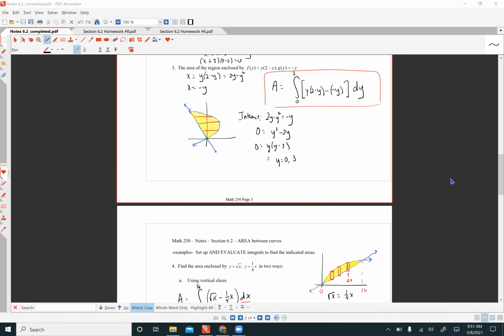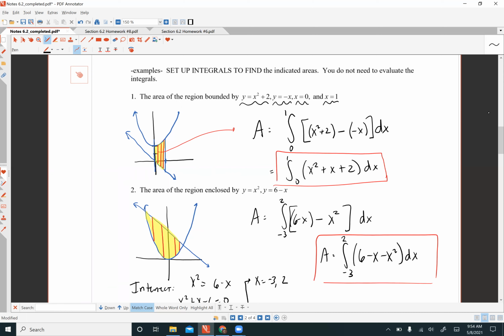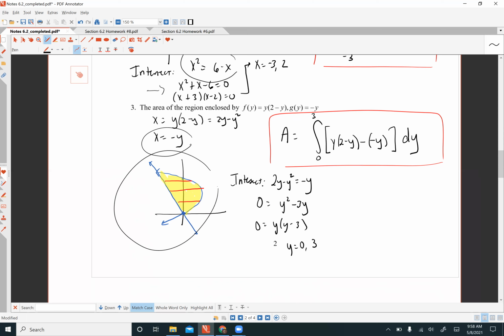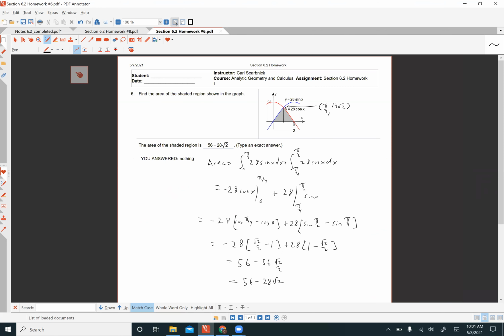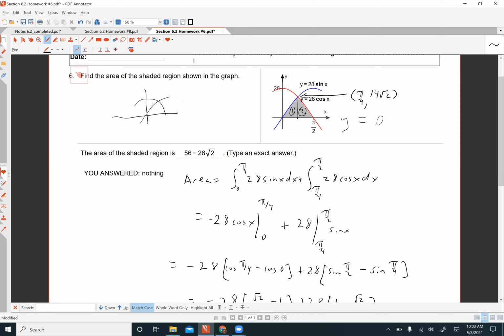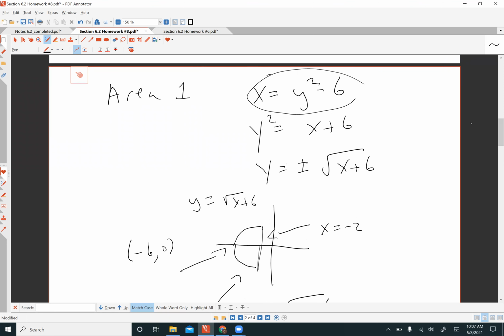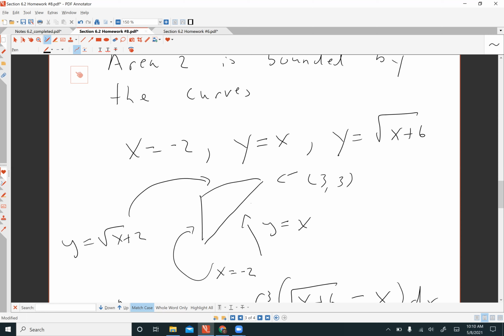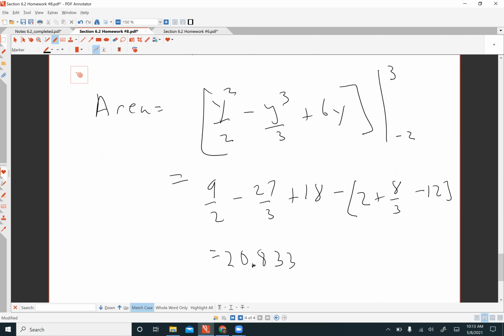Section 6 2